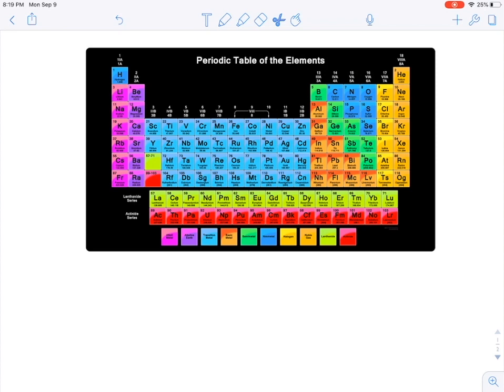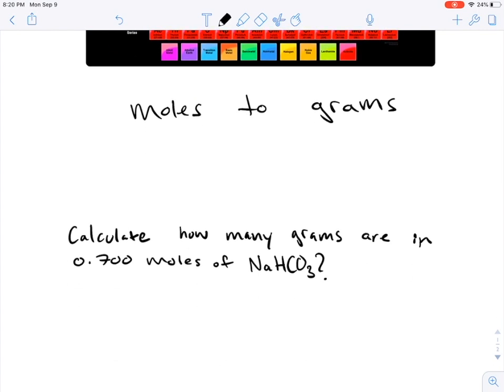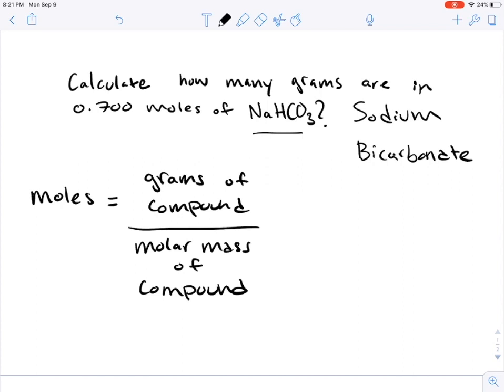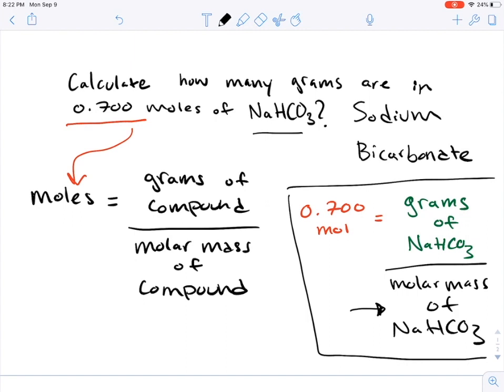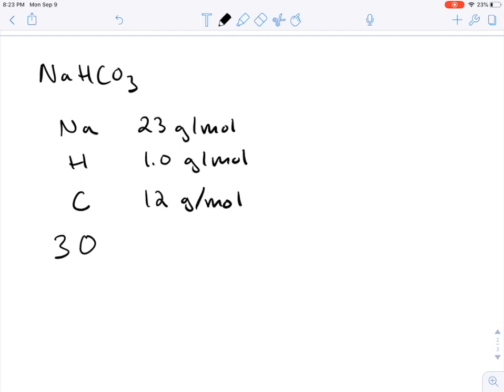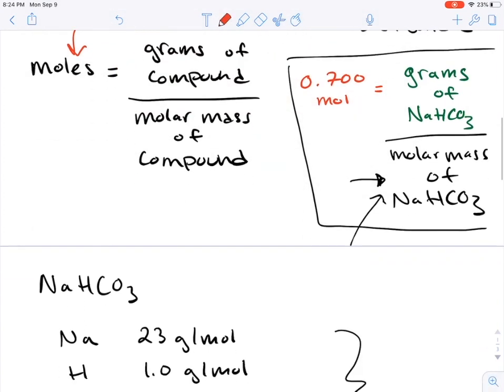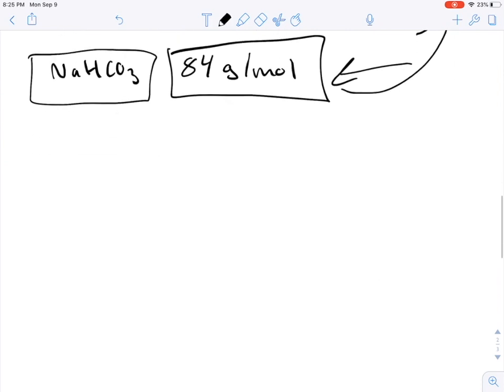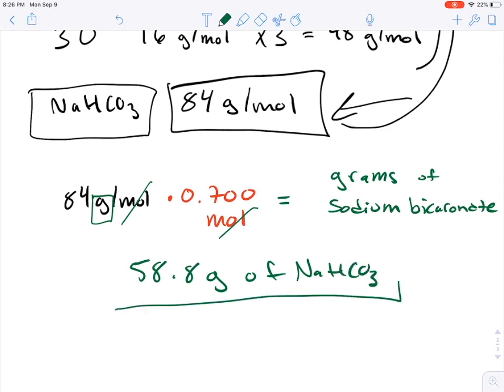MOLES to Grams (step-by-step explanation)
Detailed explanation on how to calculate moles to grams.